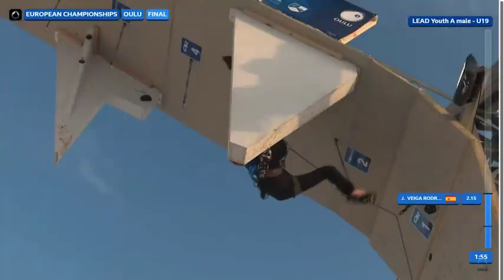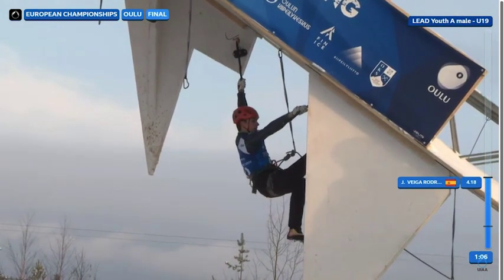🔝 Jorge Veiga Rodríguez, medalla de bronce en el Campeonato de Europa de Escalada en Hielo 💥 💥